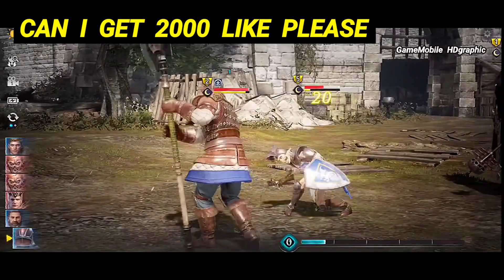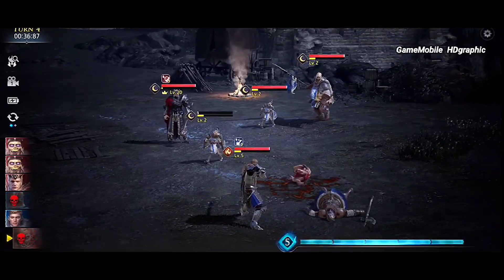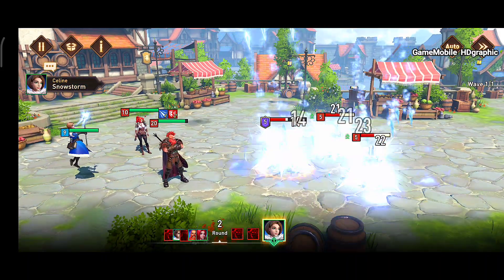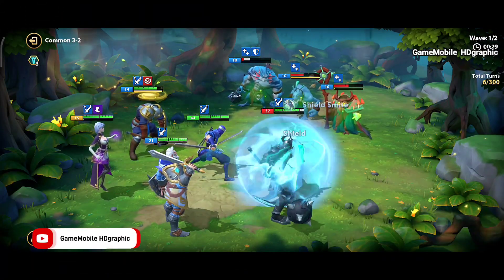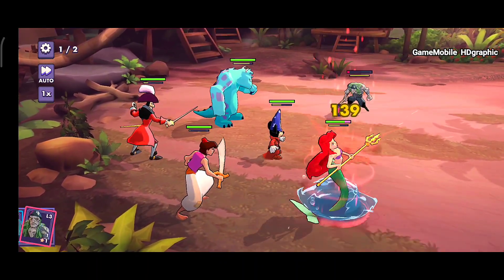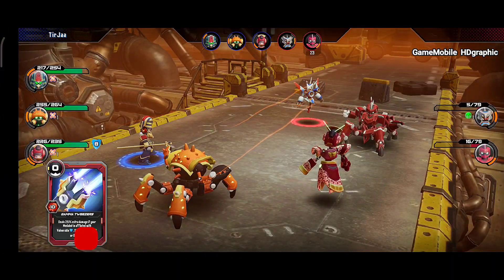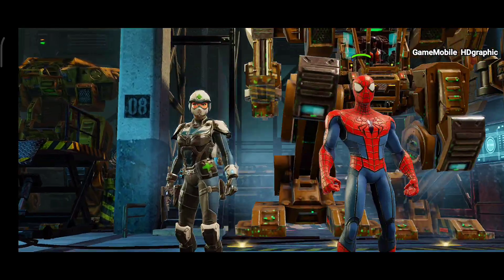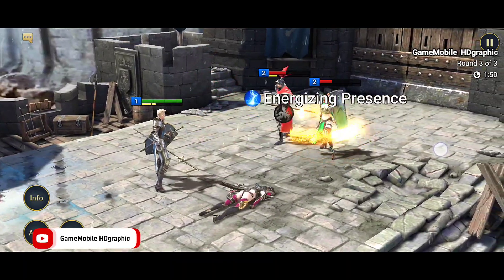Top 12 Best TURN BASED RPG Games for Android iOS (NOT ANIME Style) Turn based strategy mobile games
I know most of the players love to play a high graphics turn based RPG on Android iOS, now we all know anime RPG is getting more and more popular but unfortunately  there is a fan who loves to play a western style RPG and not anime at all. So on this video I made about. Top 12 Best TURN BASED RPG Games for Android iOS (NOT ANIME Style) Turn based strategy mobile games

WATCH :

Top 13 Best ONE PIECE Games 2023 Android iOS (NO EMULATOR) | One piece games 2023 RPG

Top 15 RPG with Satisfying Action Hack and slash game 2023 Android iOS | Action RPG mobile 2023

TOP 12 New Best  ZOMBIE Games in 2023 with High Graphic Online offline for Android iOS

Top 15 Best NARUTO GAMES NO EMULATOR for Android & iOS 2023 | Best NARUTO Games OFFLINE ONLINE 2023

Top 13 Best OFFLINE MOBA games to play on 2023 Android iOS | Best game (MOBA offline) 2023 mobile

Top 12 Best MONSTER HUNTER Games for Android iOS 2023 MMO RPG | Best MONSTER HUNTER Mobile Game 2023

(Please Donate ONLY 1$ this channel to make it Grow faster :) our team appreciate it so much)---

Please FOLLOW our official Instagram :
gamemobile_hdgraphic

PIN COMMENTS